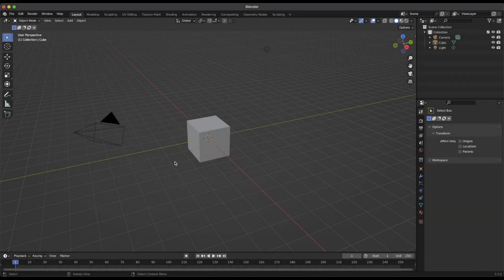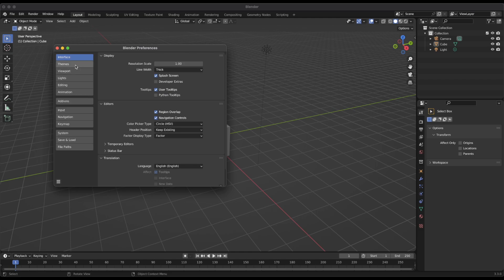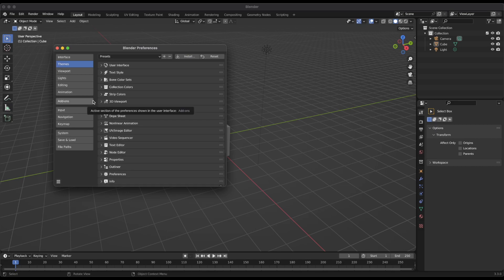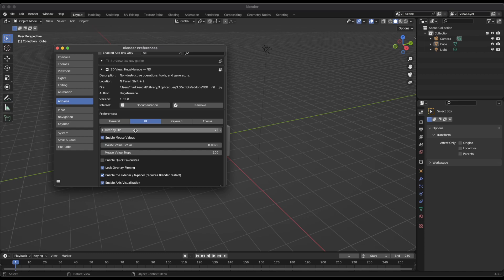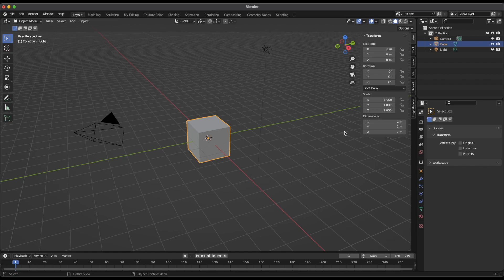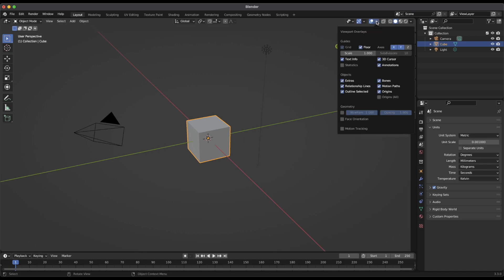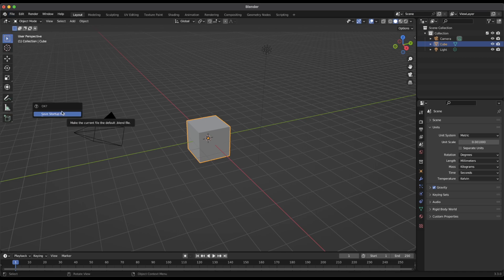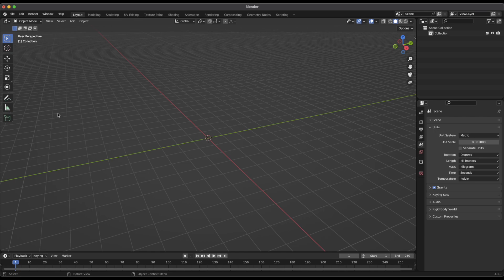Blender / Gunpla: Intro and Blender Settings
Welcome to Blender / Gunpla, where we'll learn how to use Blender to design custom detail parts for Gunpla model kits. Before we get started with our first design project, we'll go over some defaults and setting in Blender that you'll want to change and we'll install an important add-on.

The add-on in question is called ND. It's made by HugeMenace and can be found on their gumroad You'll want to download the zip file there and have it ready to install as you go through the steps in this video.

I'm looking forward to this series and all the 3d modeling techniques we'll explore and learn together!